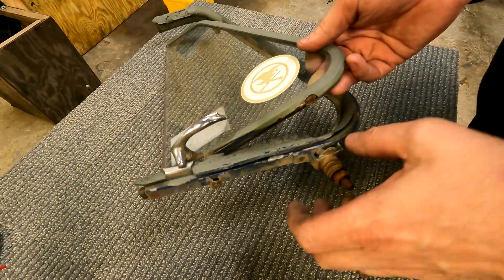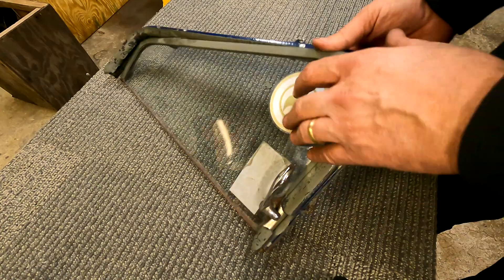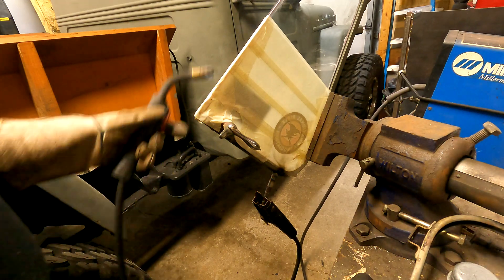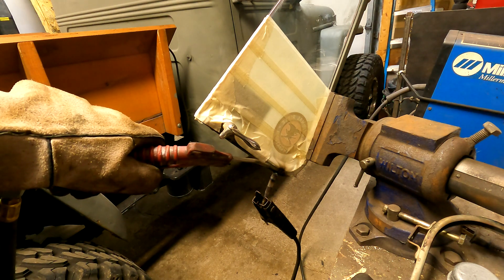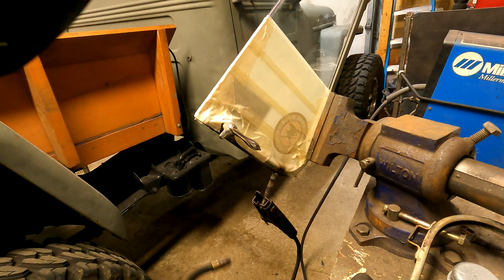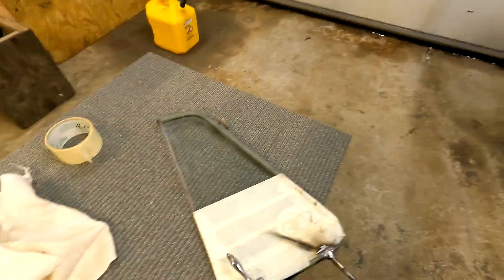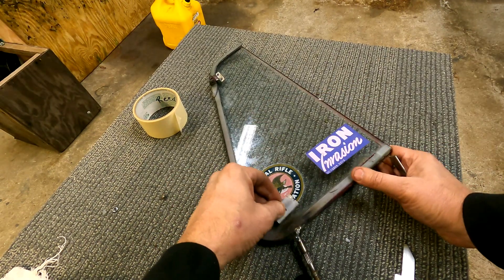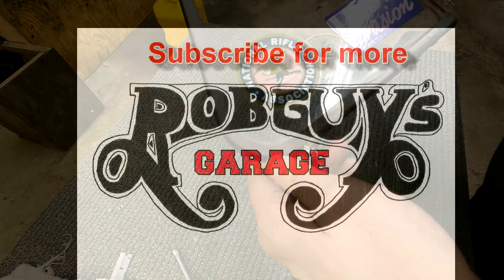Welding near glass, will it shatter?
I have a vent wing window with a broken stud and wanted to see it if could be welded right next to the glass or would the glass shatter. My guess was no, what's your guess